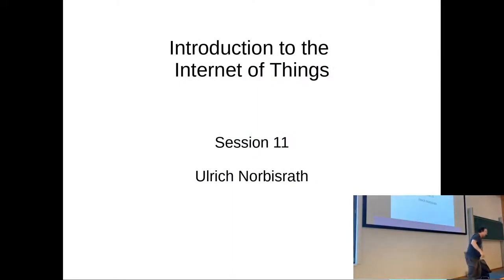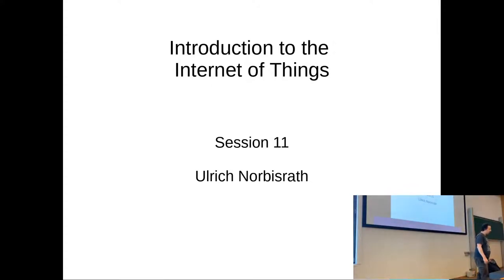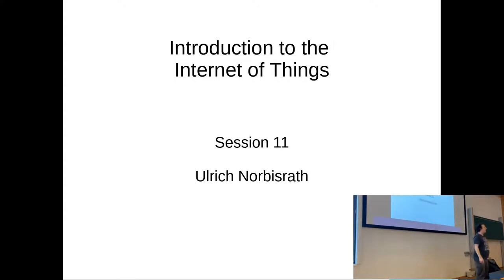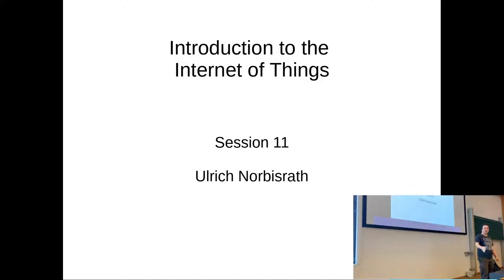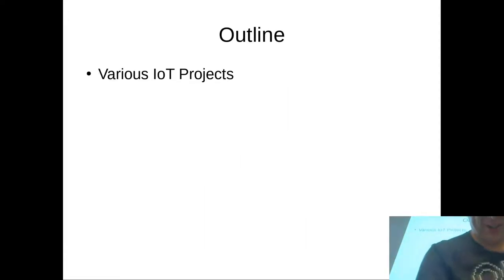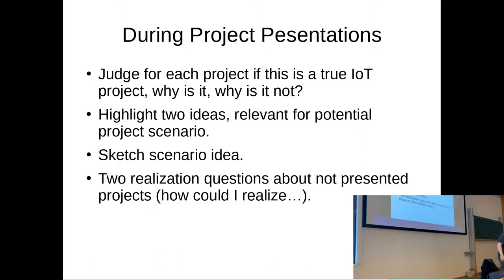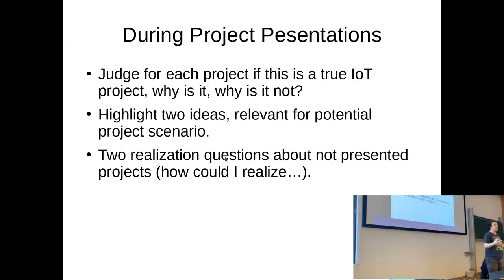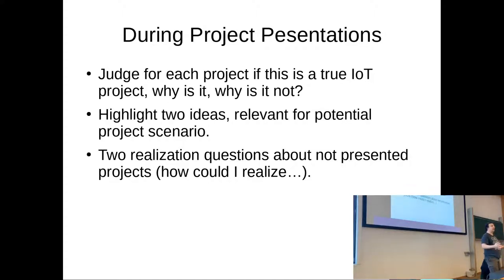IoT Introduction 2019 Session 11 - IoT Projects Demonstration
Eleventh session for my IoT Introduction 2019. In this class, we will see a lot of small IoT projects with a strong focus on their use in the arts and performance.